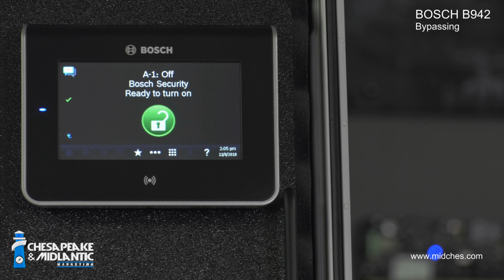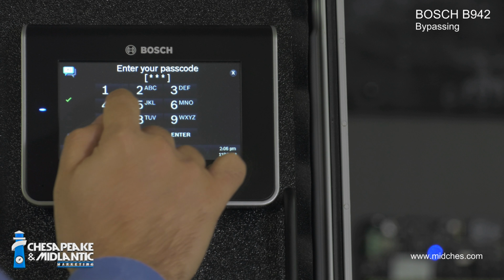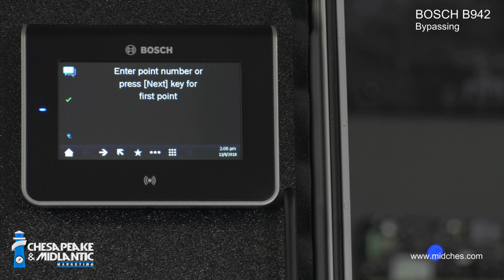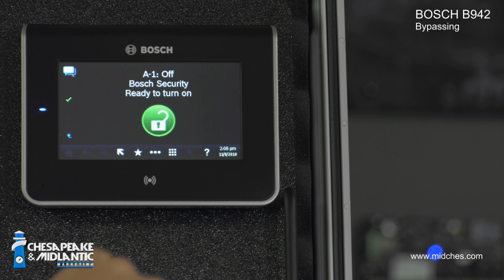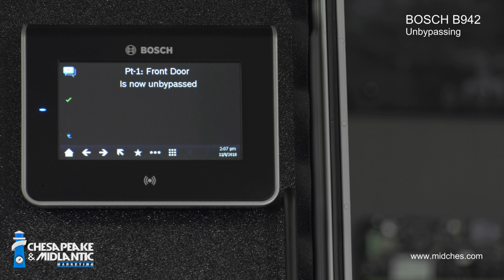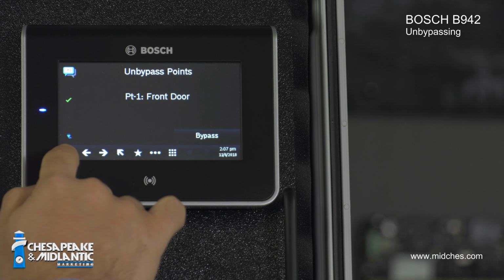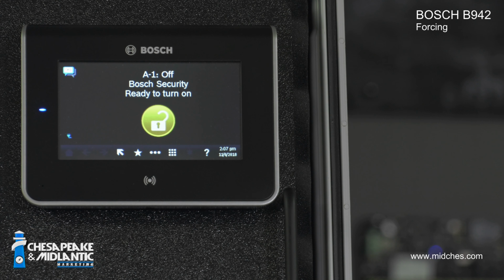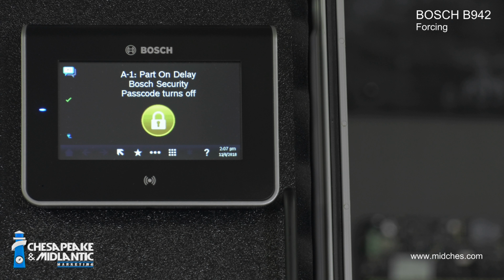Bosch B942 Keypad Bypassing Unbypassing Forcing